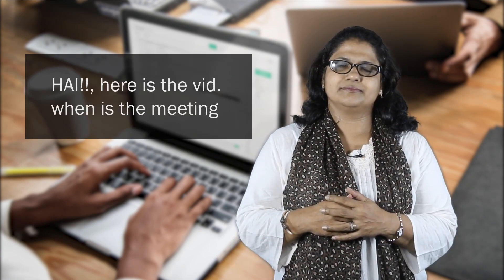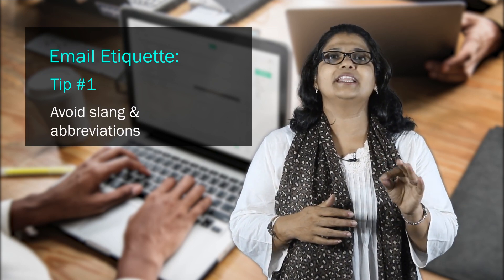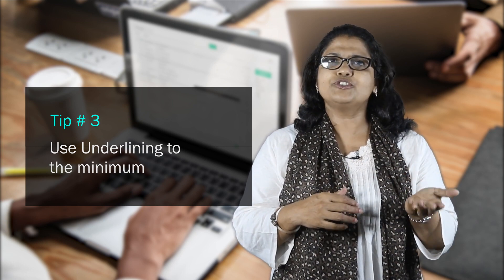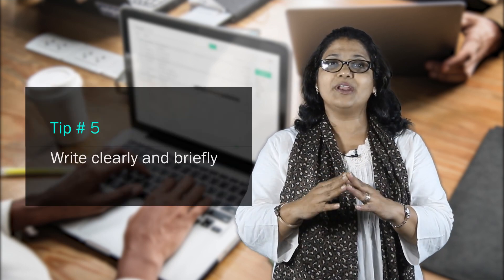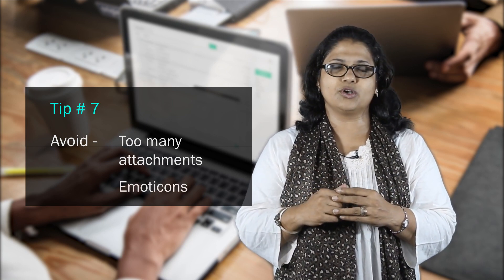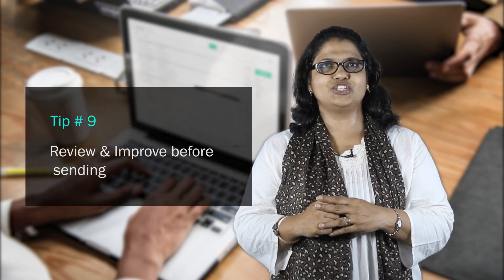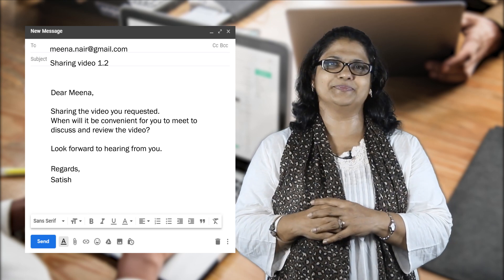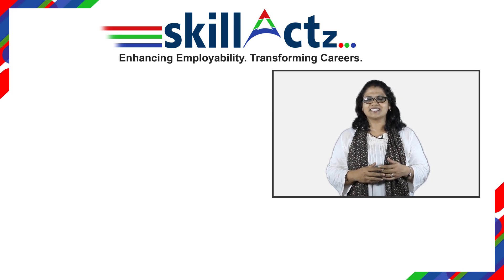Business Email Etiquette| Dos and Don'ts in an Email | skillActz | Personality Development Training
In today's business world everyone emails are the norm to communicate - whether it is with one's own team members or with clients and bosses. Knowing the dos and don'ts will help you craft good emails. Follow 'Netiquette', mentioned in this video to ensure your emails are always read and received with pleasure by the recipients.

Log in regularly to skillActz for career development and training.

We publish new videos on every Wednesday!